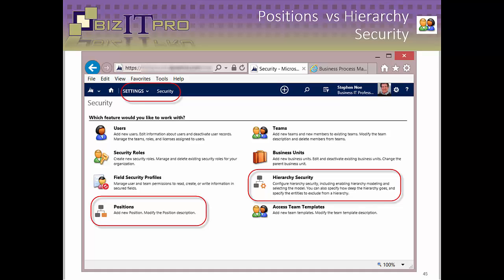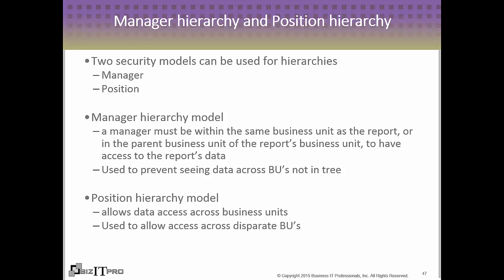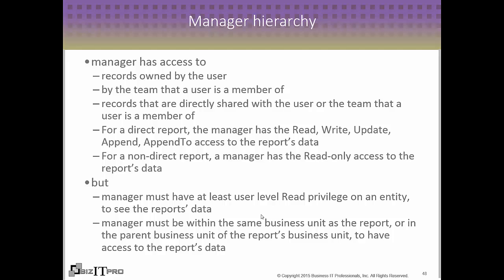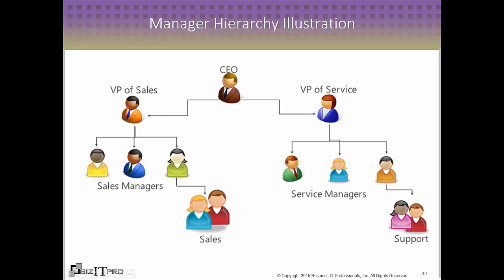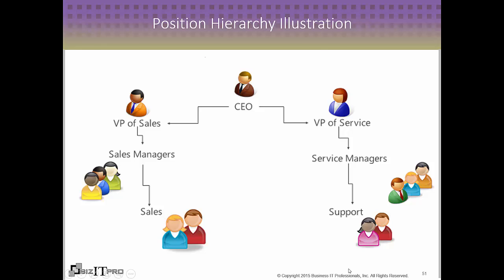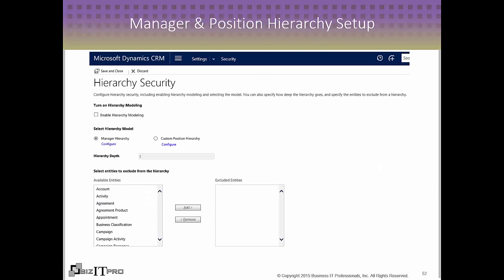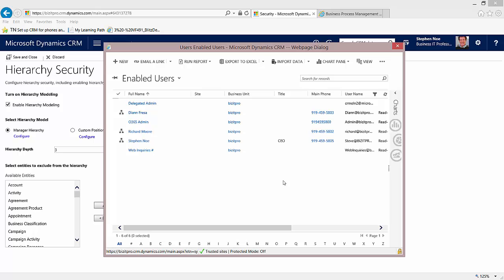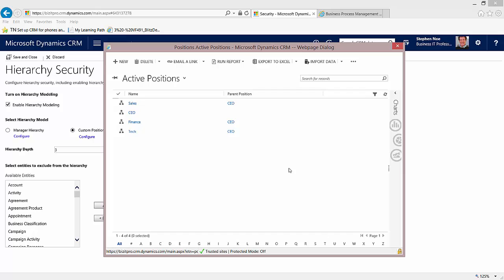CRM 2015 Configuration F: Hierarchy Security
Desribe both options for Hierarchy security, Manager and Position. Discusses why to pick one over the other